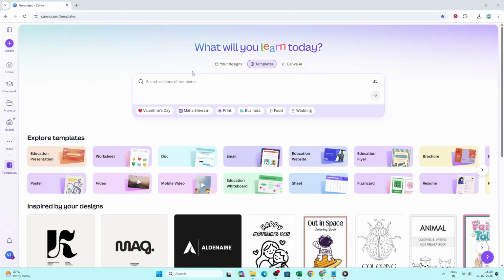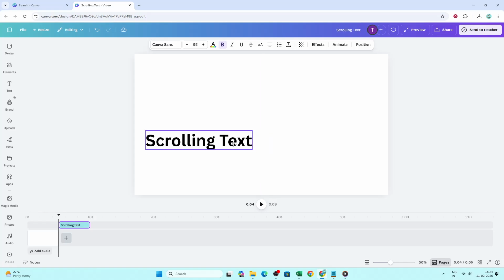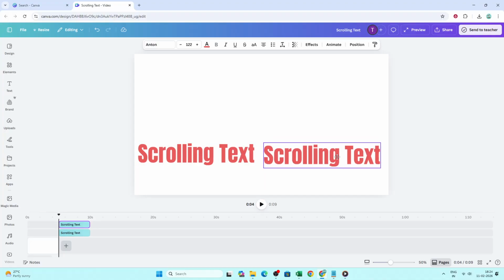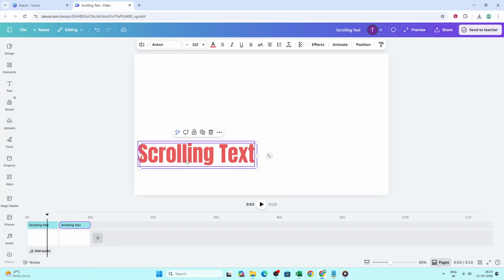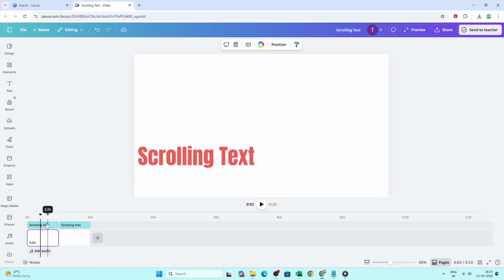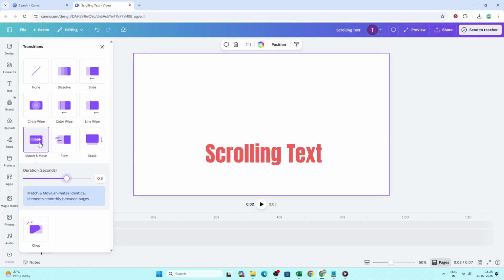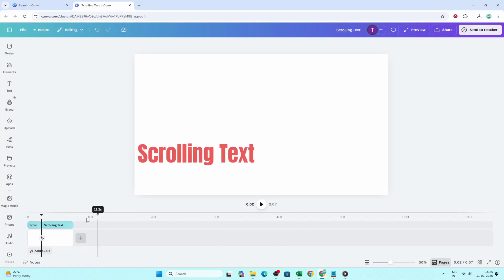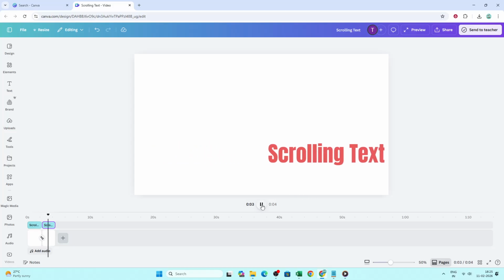How To Make Scrolling Text Animation In Canva Using Match & Move (Step By Step)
Master the Canva Match & Move transition to create a smooth scrolling text animation for your next video project. This Canva tutorial for beginners and pros covers the best way to animate text and create motion graphics easily.